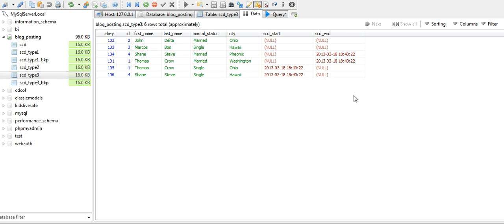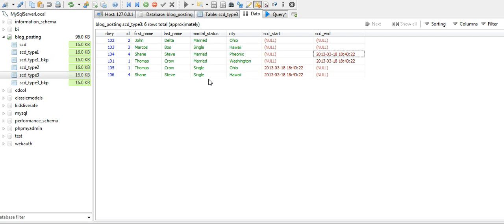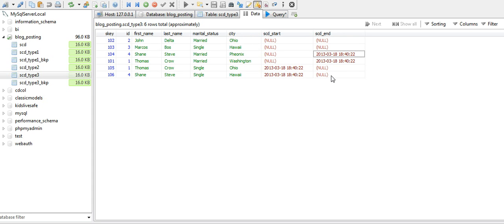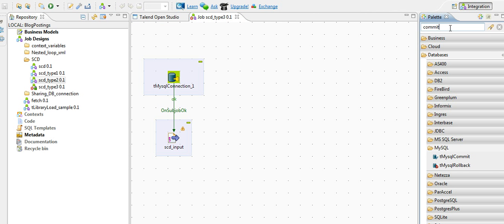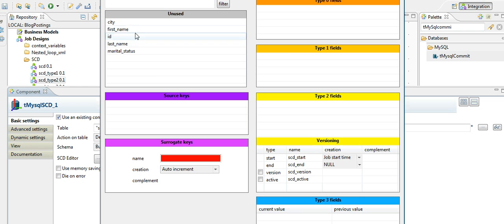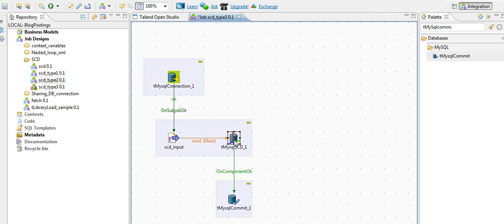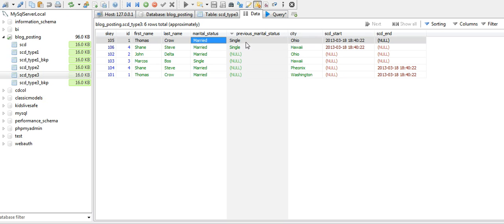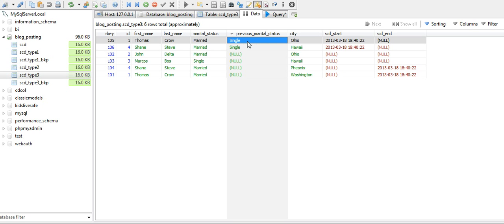Implement SCD Type 3 (Slowly Changing Dimension)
Implementing SCD (Slowly changing dimension) Type 3 using Talend Open Studio or Jasper ETL.